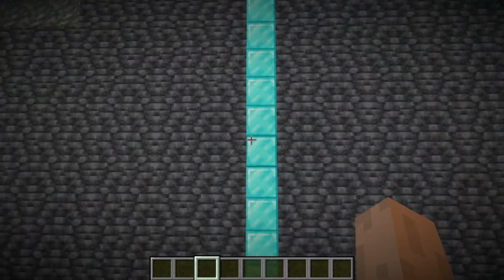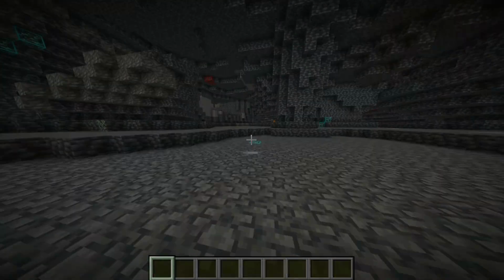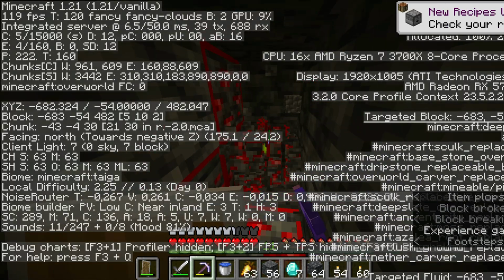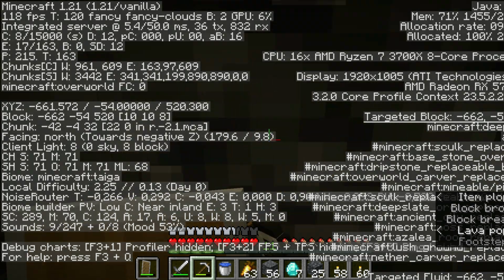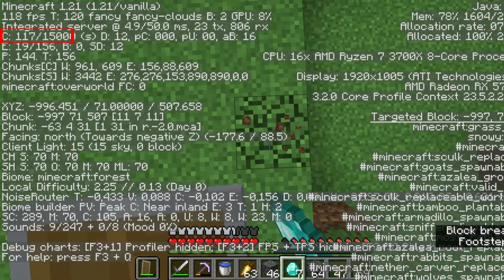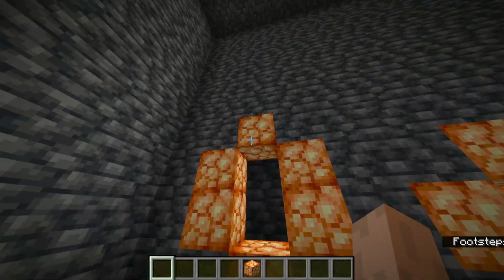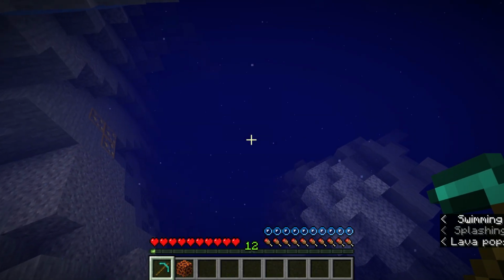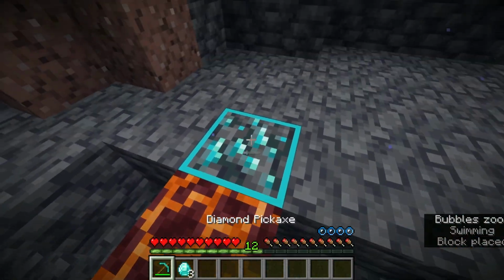The Best Way To Find Diamonds in Minecraft 1.21 (Java & Bedrock)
In this complete Diamonds Guide I'll show you everything you need to know about diamonds in Minecraft! I'll show you the best ways to find diamonds, both in Minecraft Java and Bedrock. There's many ways for finding diamonds in Minecraft, but in this video I'll show you the very best using statistics. From branch mining to cave exploring to trading and aquifer caves, this video has all the info you need about diamonds.

TIMESTAMPS:
0:00 Intro
1:06 Cave Exploring
3:02 Diamond Mining Methods
4:35 Aquifer Caves
5:31 Exploring and Trading